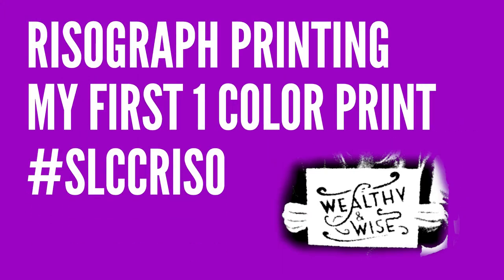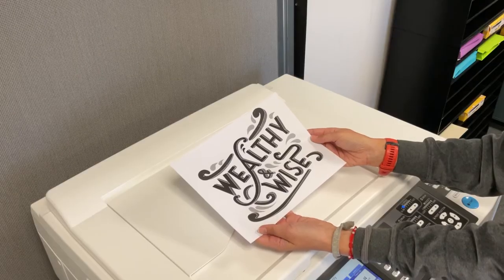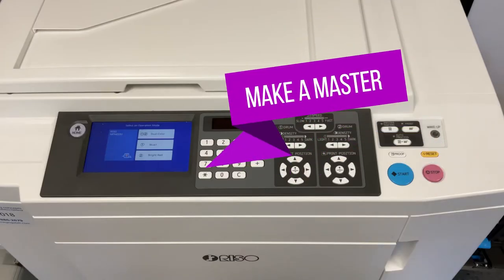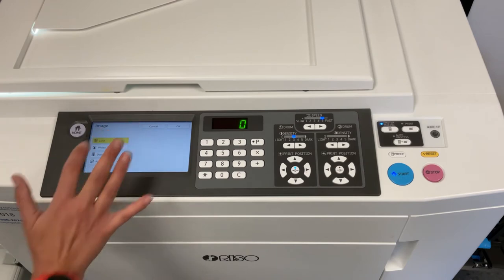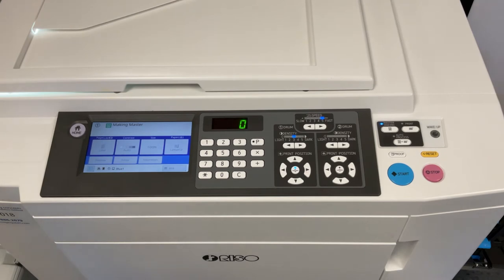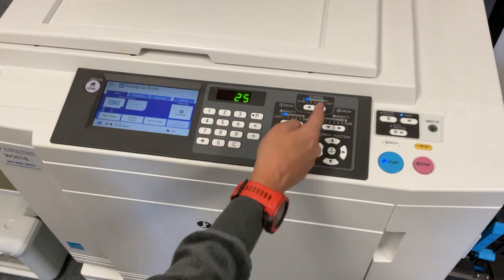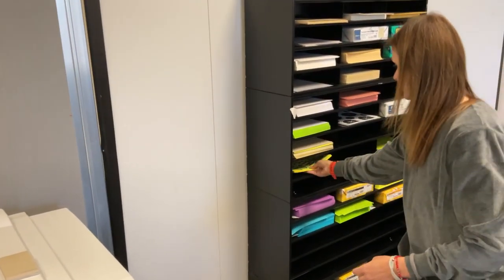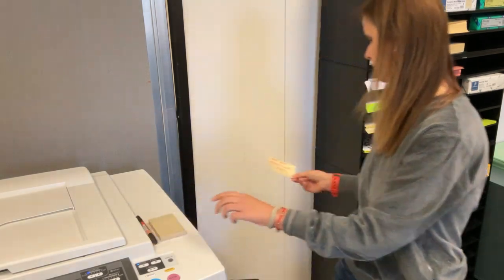Risograph Printing: My First 1 Color Print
This video demonstrates the steps needed to scan and print a 1 color design on a RISO press.

We do not represent RISO. Videos posted in our Risograph Printing playlist are intended to share our experiences as we learn to operate our MF9450 RISO press.